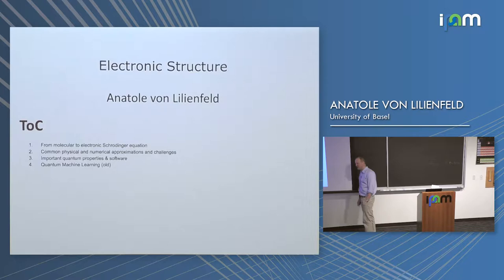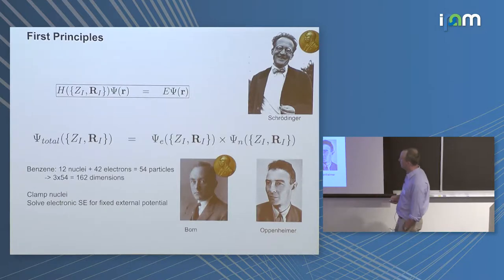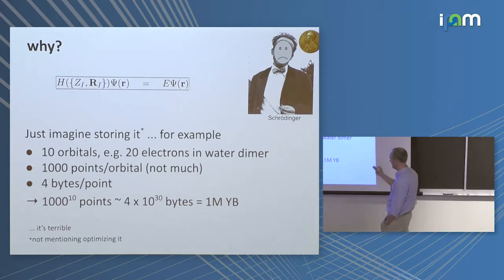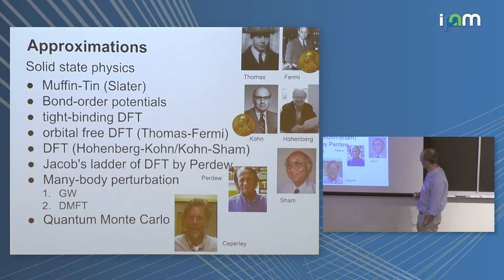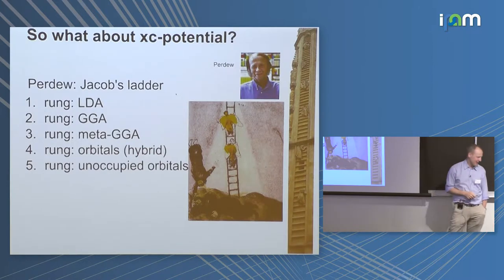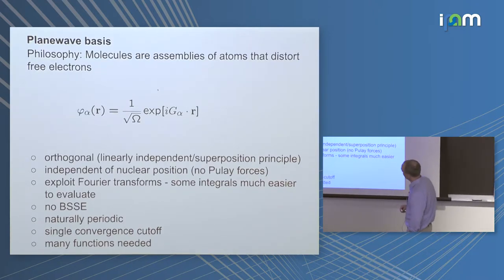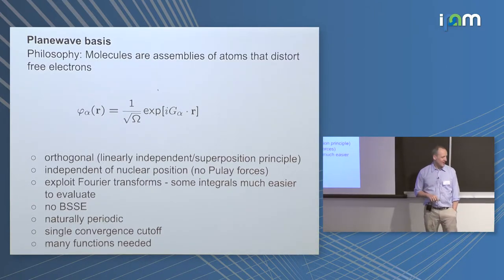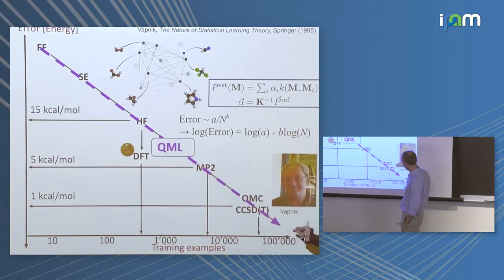Anatole von Lilienfeld: "Introduction to Electronic Structure Calculations"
Machine Learning for Physics and the Physics of Learning Tutorials 2019

"Introduction to Electronic Structure Calculations"
Anatole von Lilienfeld, University of Basel